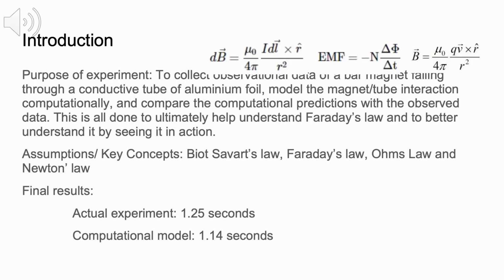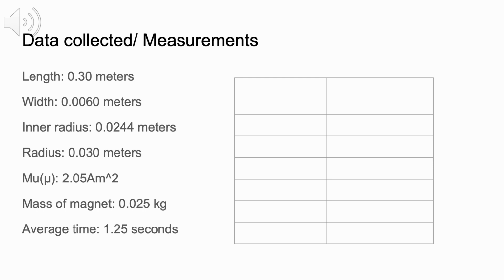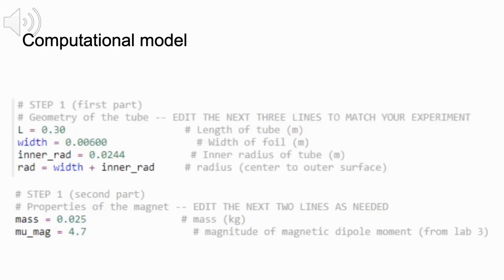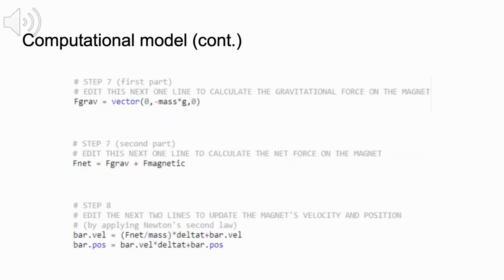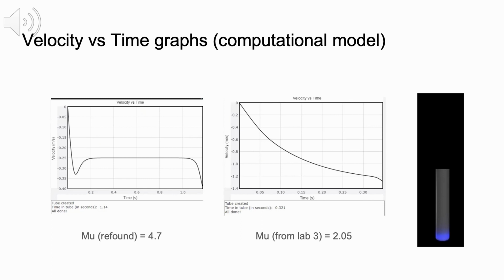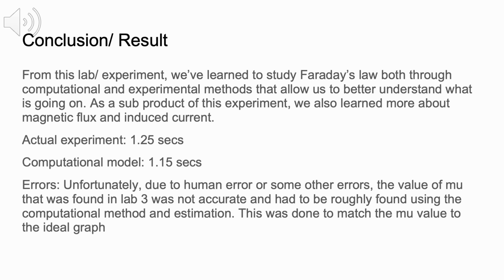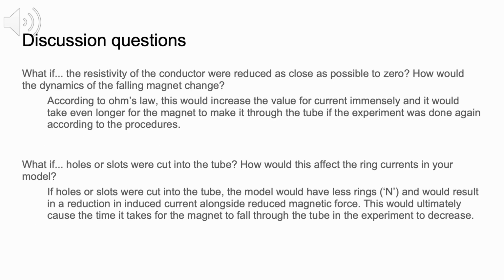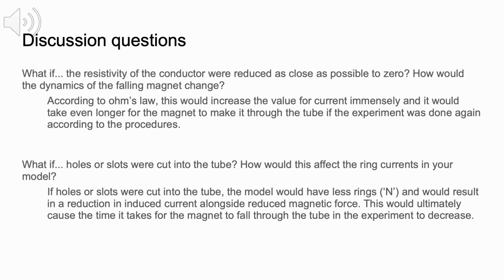Phys 2212 Lab 5 - Faraday’s Law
Lab 5 - Faraday’s Law